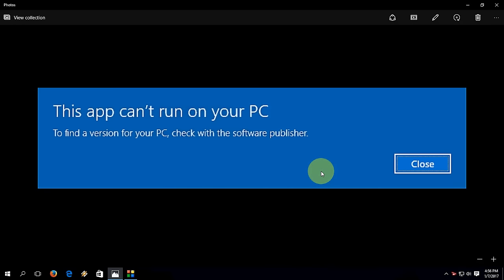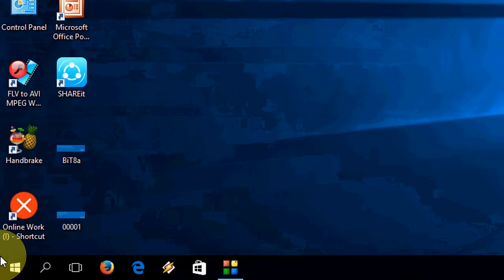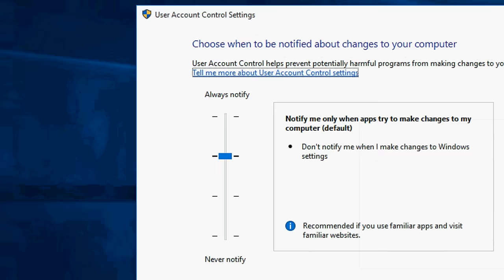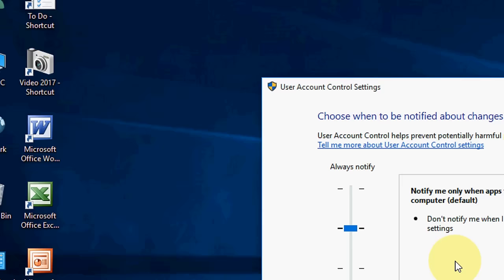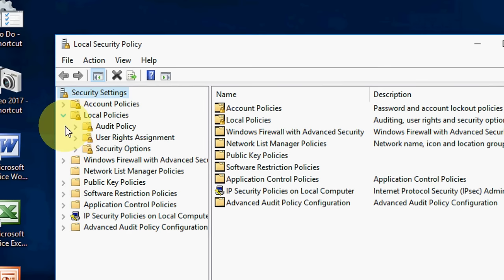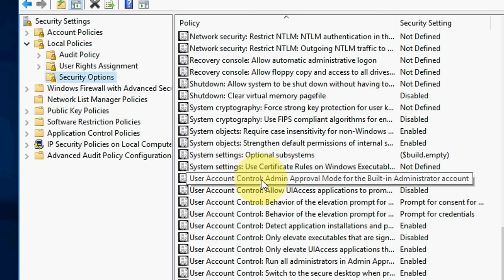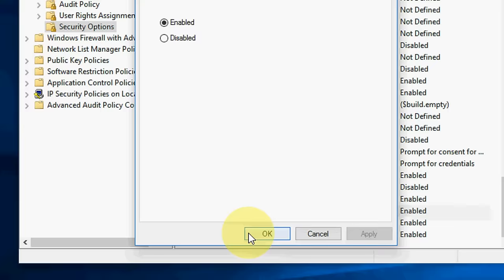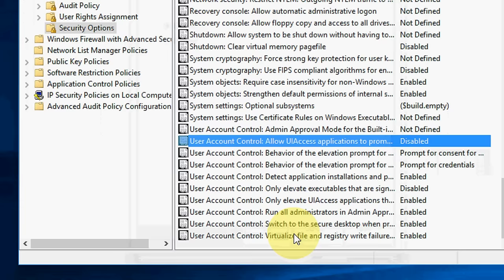How to Fix “This App Can’t Run on your PC” in Windows 10/8.1 (Easy)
this app can't run on your pc windows 10, this app can't open windows 8.1, this app can't run on your pc windows 8.1 fix,  this app can't run on your pc to find a version for your pc check with the software publisher,